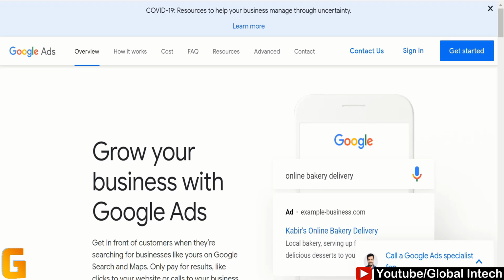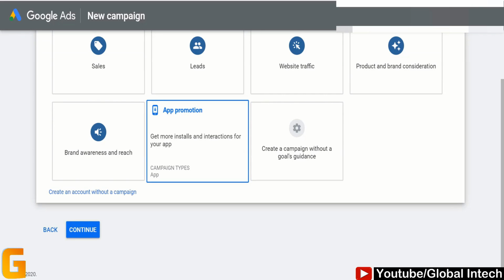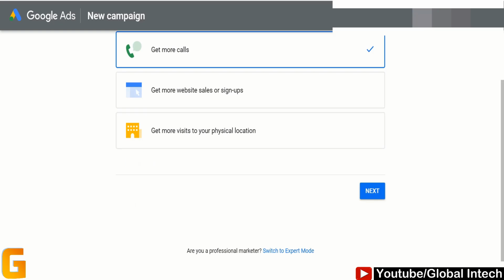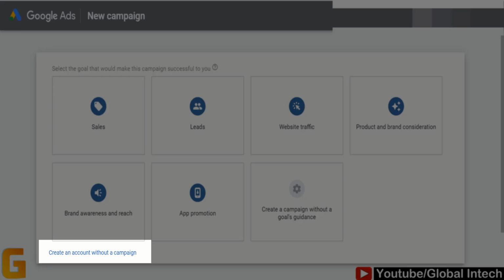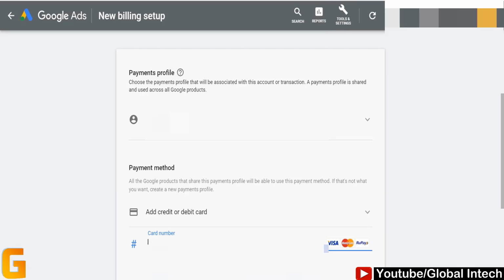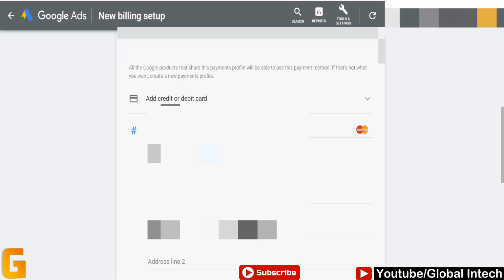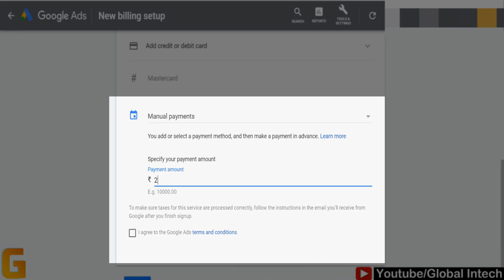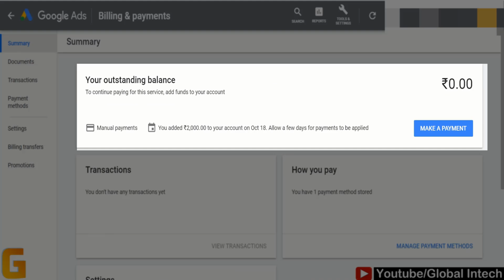Promote your Content by Google Ads | Sign in google ads campaign | Add Money in Google Ads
Start google ads campaign...
If You are Digital Marketer & want to Promote your Content. Google ads help you to promote your Business.
Google ads help you to find Sales Online by Phone or In Store, Get Leads and Conversions by encouraging customers to take Action, Get the right people to visit your website. Encourage people to explore your product or services, reach a broad audience and build awareness and Get more installs and interactions for your app.
Google ads. Setup…
Let’s start to sign in Google ads. We Click here on Get Started Button. Sign in with Gmail Id. (Here You Can Also Choose Your YouTube or Website Gmail Id).
After Log In it asks for what’s your main advertising goal. At this time we Ignore all these things. And Click on Switch to Expert Mode.
Here we come on the page selecting Goal for your campaign. We do not make any campaign right now. So ignore it. Here we continue with create an Account  without a Campaign. Here We Confirm our Business information. Here all are pre-set. We click on Submit Button.
Congrats, You are all done. Explore your Google Ads  Account.
   Now we Click on Tools & Setting. Click on summary. Now open New Billing Setup window. set Your Billing Country, Payment Profile & Payment Method.
Now I Set My Payment Method. Here are so many Payment options. Like, Google Pay, Money Transfer, Net Banking, Add debit or Credit Card, Link Paytm Wallet.
Here we go with adding debit Card with Google ads account. And set Manual Payment. Now we adding 2000 rupees in account. Transaction becomes completed. It take some time for update. After few hours Payment will show in Account.